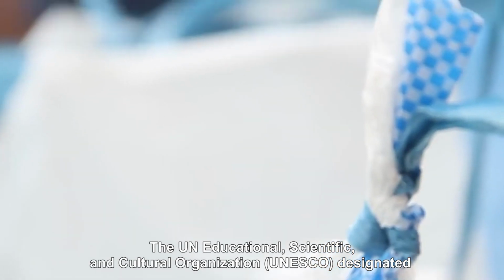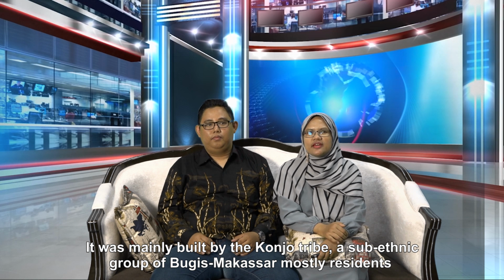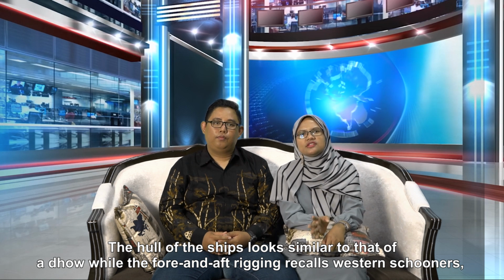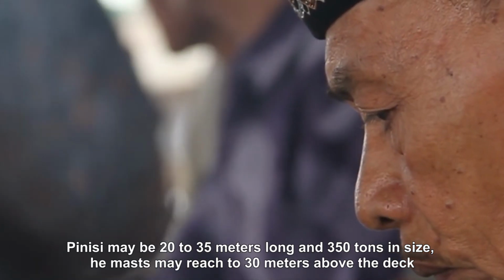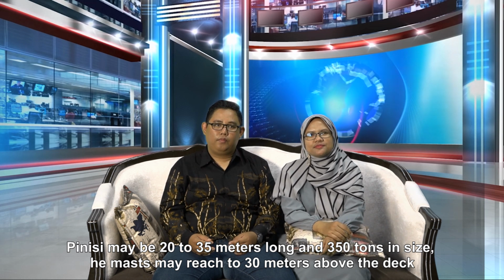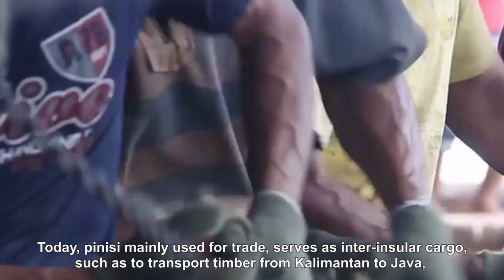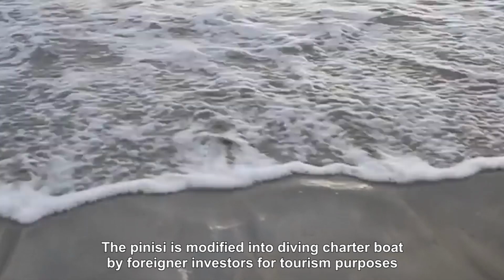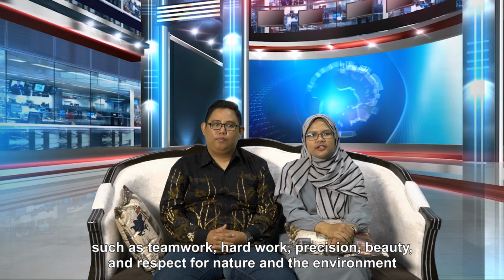Pinisi (Indonesian Language and Culture)